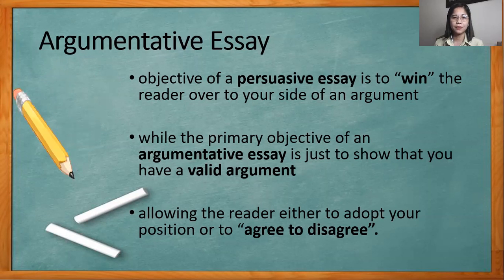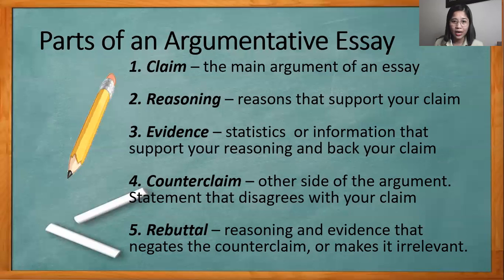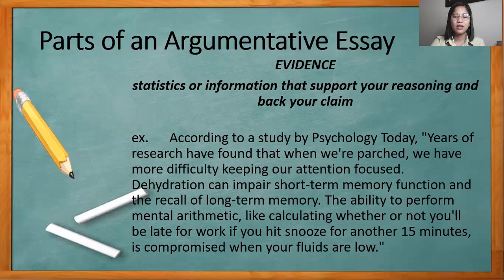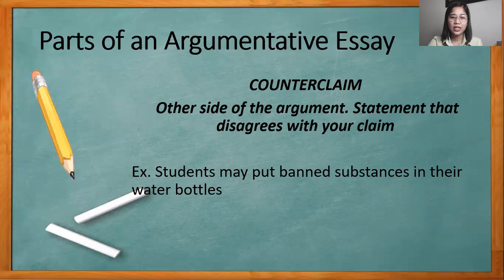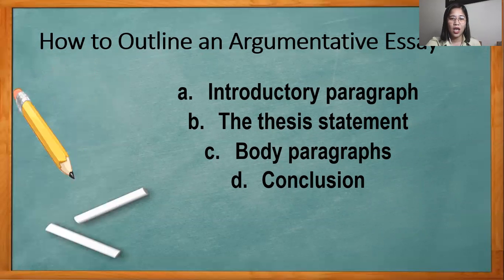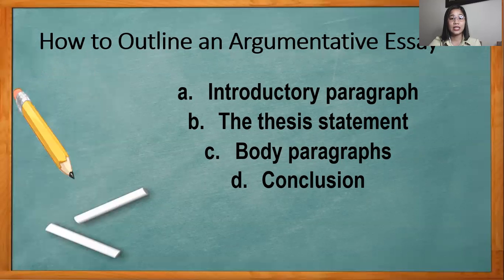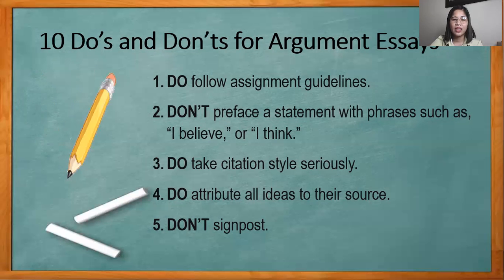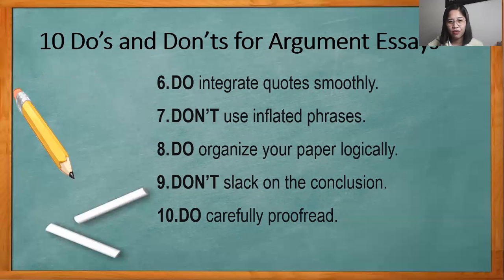Argumentative Essay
This video is a Grade 10 lesson on ArgumentativeTexts. It contains the definition, features, parts, how to write, and the do's and don'ts in an Argumentative Text.